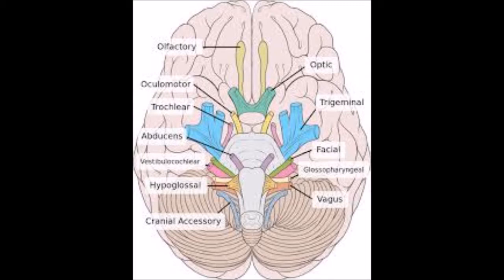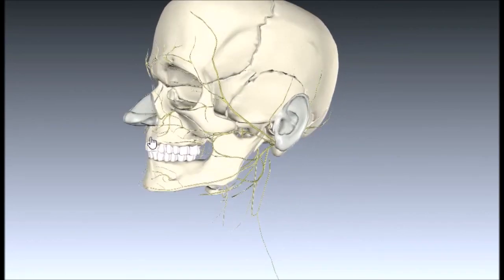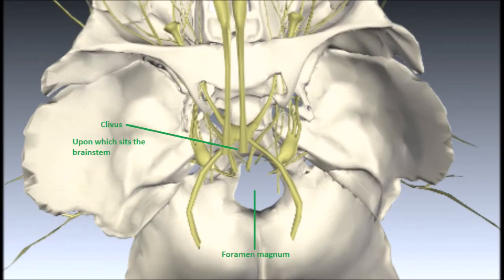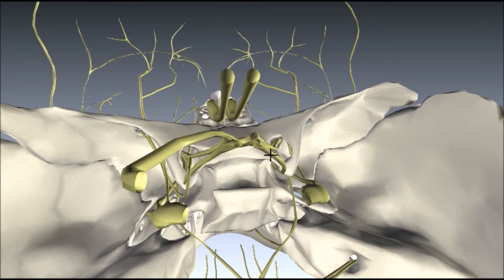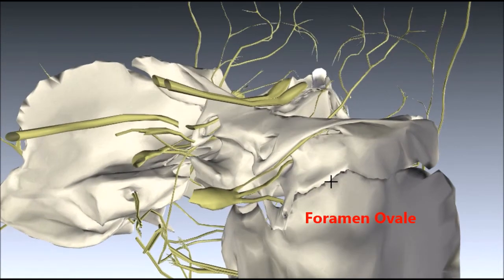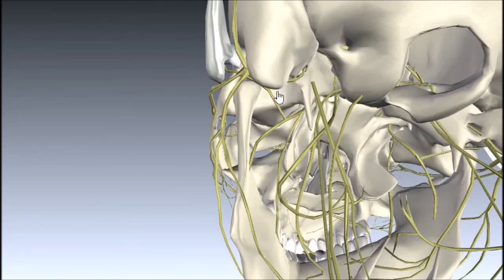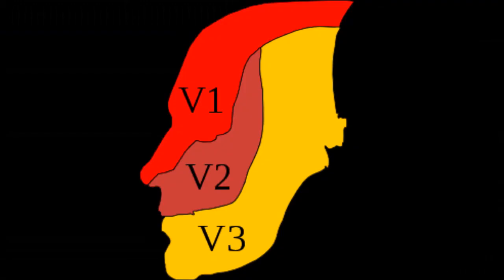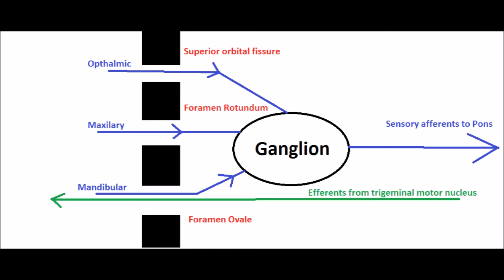Trigeminal nerve introduction.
Focus more on the mandibular branch.
Basic over view